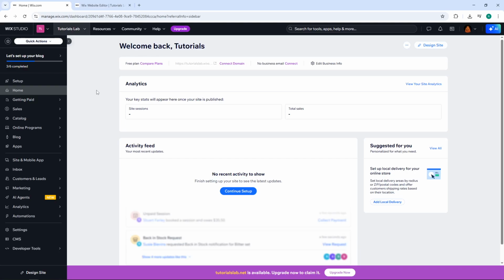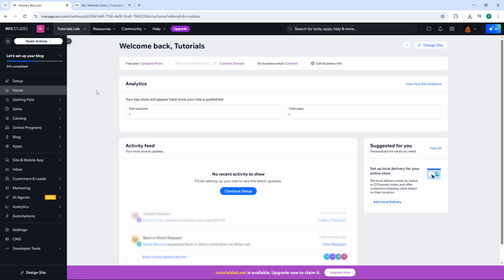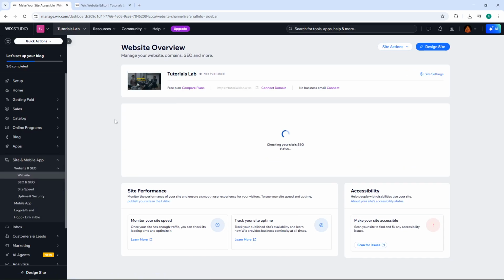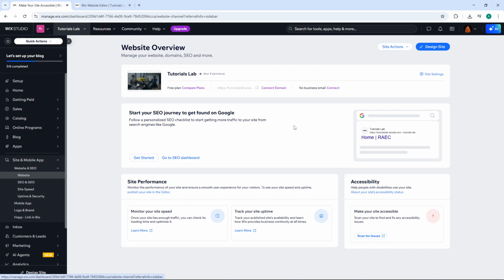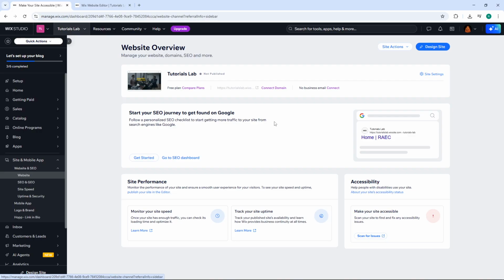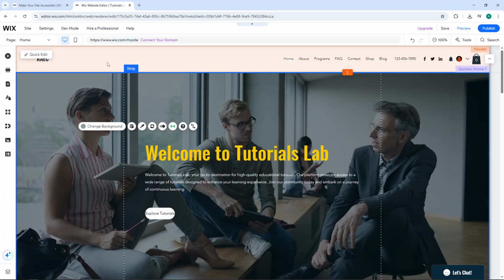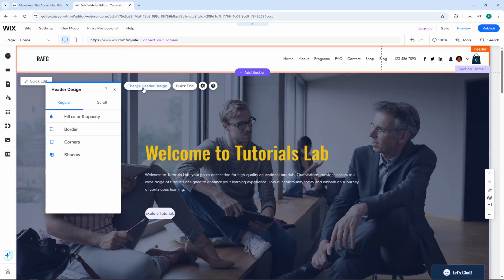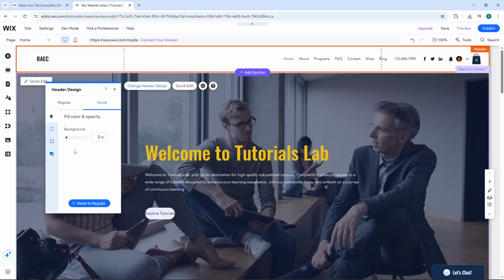How To Make Header Transparent On Wix (Tutorial 2026)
Along the way, you'll learn how to make Wix header transparent, create transparent header on Wix website, setup transparent menu bar Wix, add transparent header to Wix page, enable transparent navigation Wix site, make Wix website header invisible, transparent header design in Wix, customize Wix header transparency, remove header background Wix site, change Wix header to transparent, easily create transparent header Wix, tutorial for transparent Wix header